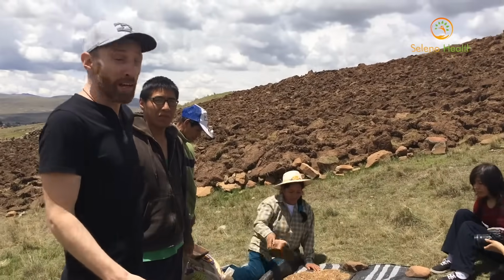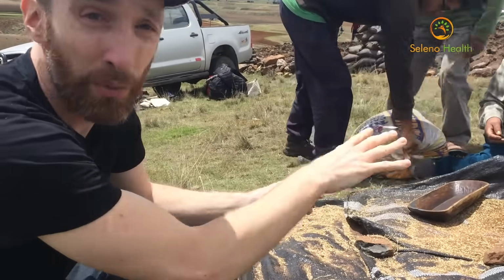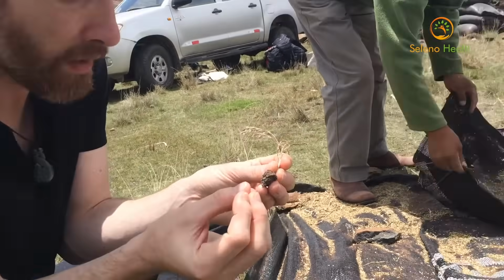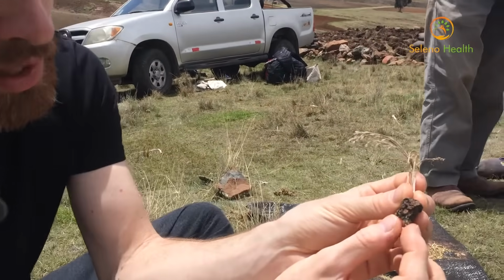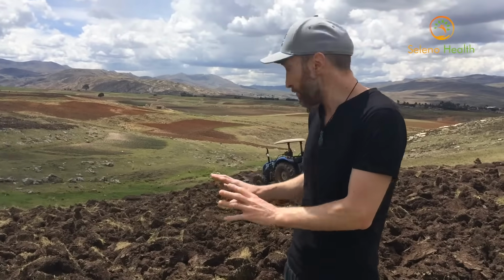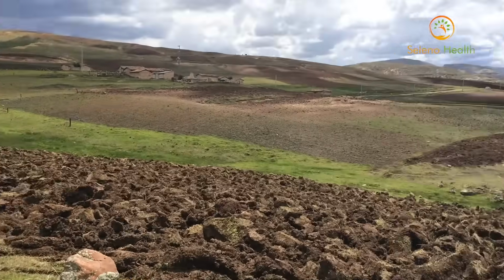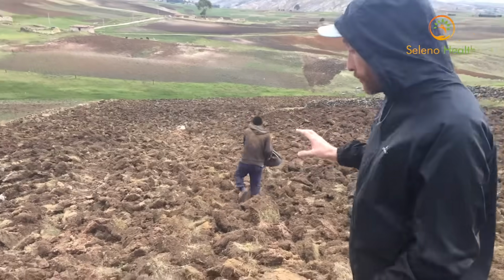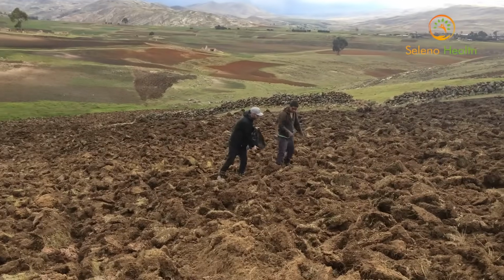Maca seeding and planting with Seleno Health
The process to produce every bag of our selenohealth maca begins 3 years before it ends up in your shopping trolley. Learn about the way in which our farmer and his family prepare the soil and seeds for planting and the processes involved before harvesting.